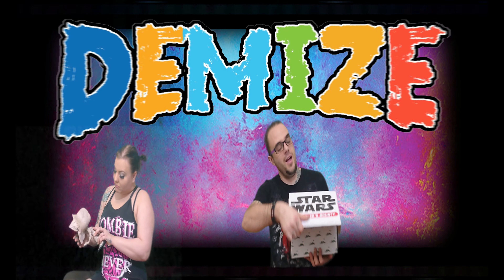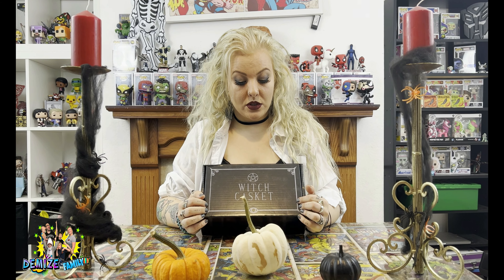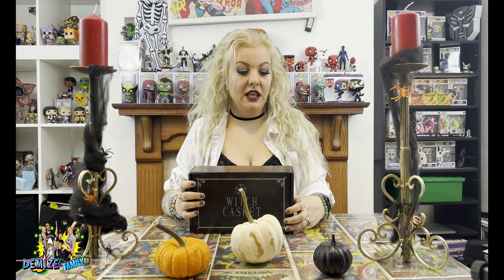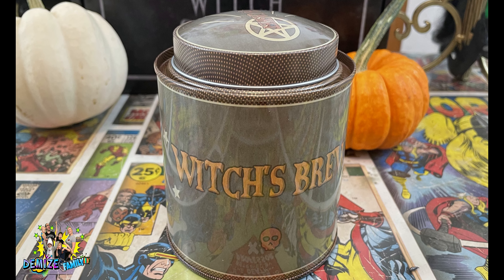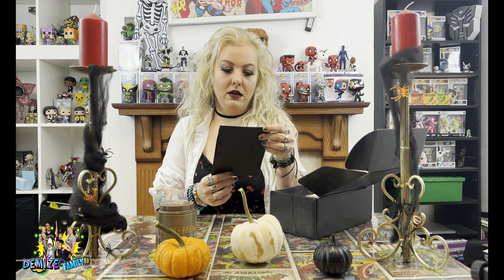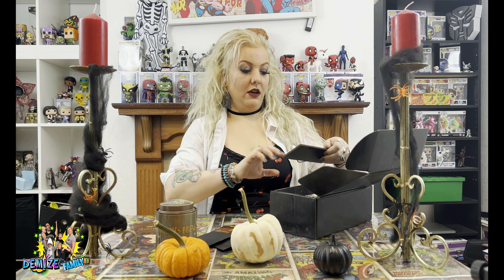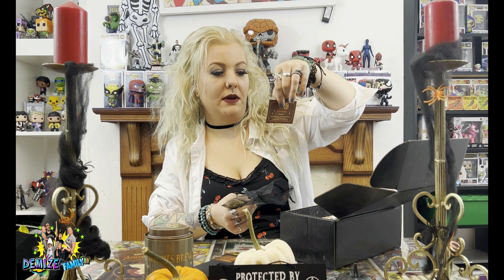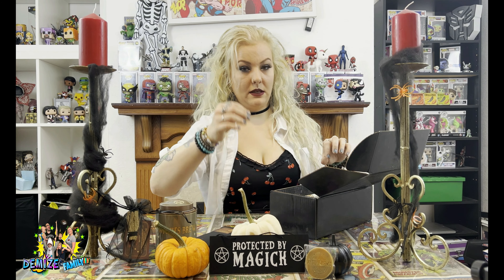WITCH CASKET Unboxing October Halloween 2021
It's a New Box !!  and a special one too =).
Yes a new box, this is the monthly subscription box for Witch Casket ! .
Join me Beth Demizer as i unbox this months Octobers (Halloween) box. Let Unbox and see what spookey Witch items we will find x. Please do leave a comment letting us knwo what you think.

► eBay Shop

► Facebook Page The Home Of All Things Geek !!

💎 Monthly Subscription Box 💎

DEMIZE FAMILY

What's up everybody! Welcome to our family Channel DEMIZE FAMILY. We are a mad GEEKY family of 6, Dambo Demize (Dad), Beth Demize (Mum), Casper Demize, Marley Demize, Atreyu Demize and Anakin Demize. We love Toy Hunting, Comic Cons, Gaming, Mystery Box reviews and unboxing, Toy Reviews, Action Figure Unboxing & Figure Collecting and much more!  Our content is made for people to have fun, relax and enjoy family friendly content to watch together here at The Home Of All Things Geek ! Demize Family. Watch our Geeky family on our epic adventure.  We've got something for the entire family to enjoy together as we post multiple times a week, every single week!. Help us grow and continue to do what we love by smashing the subscribe button, and we will see you guys in the comment section, Be awesome, be geeky, be excellent to each other!

Join us on our Epic Adventure - at the Home of all things GEEK!

🔥 YouTube Licence (Legal) 🔥
Demize Family Intro Music, thanks and credit to:
Magic Records and on behalf of

Artist -2ND Life
Track: 2nd Life & Far Loss - No Mercy

Track: WTCHOUT & Jewels - Tell Me

Track: Toby Callum - Losing My Mind (ft. Pipa Moran) [Magic Free Release]

Track:   Niklas Long - Finally (ft. Adam Benjamin)

Track:   Svniivan & Kenaj & Edwince - Into Silence